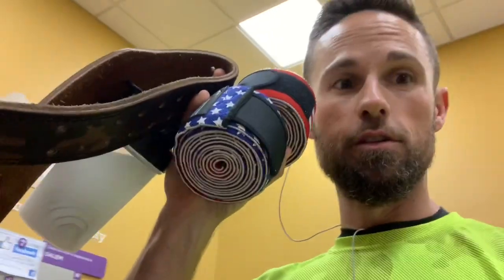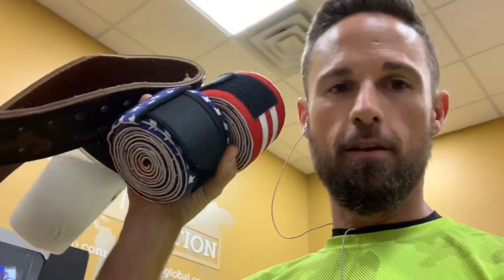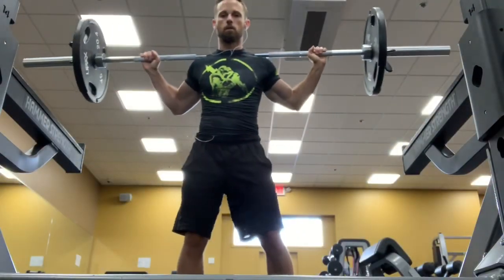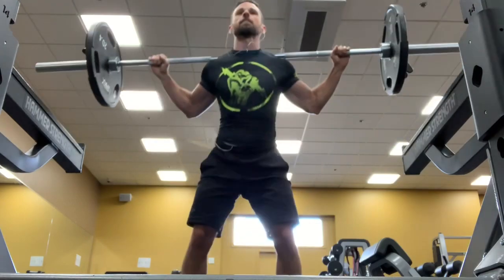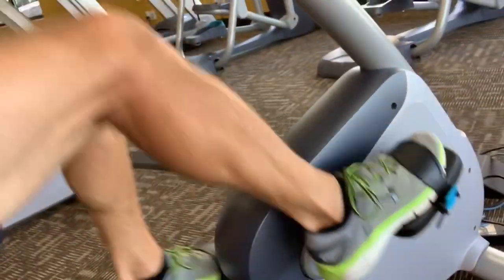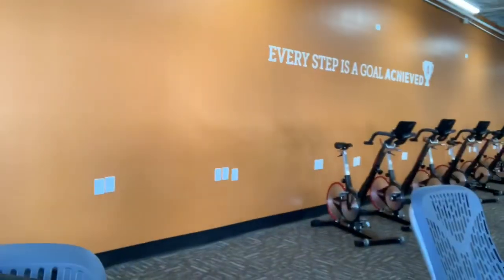LEG DAY: Squat Edition!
John lives at the squat rack for this leg day workout. Check out his functional warm up of light resistance and dynamic stretches. See his squat routine, best shot at good form, and a few tips to helpmate gains. Be sure to check out what he likes to do at the end of each heavy leg day workout too.